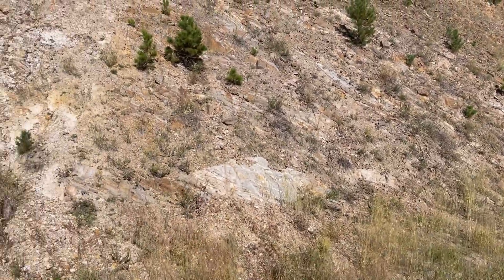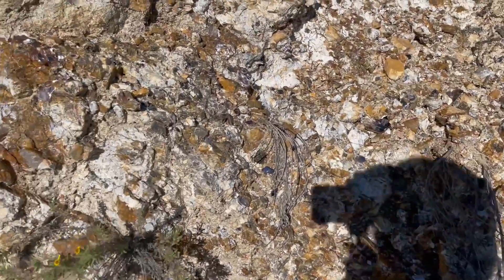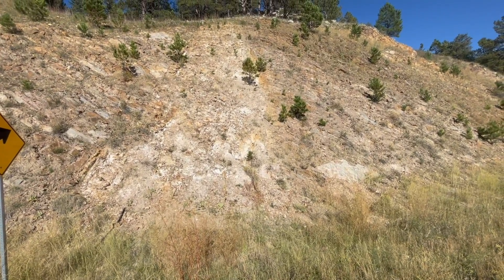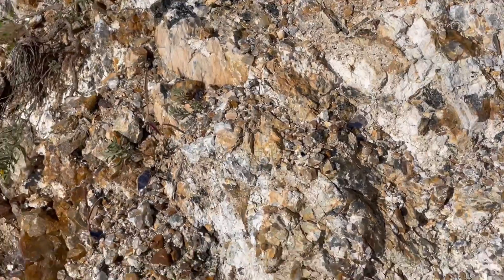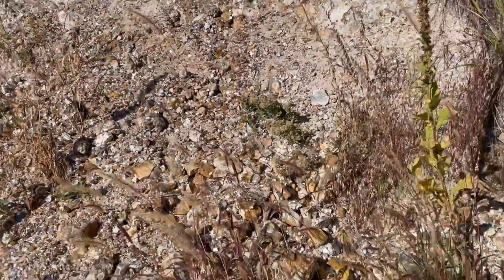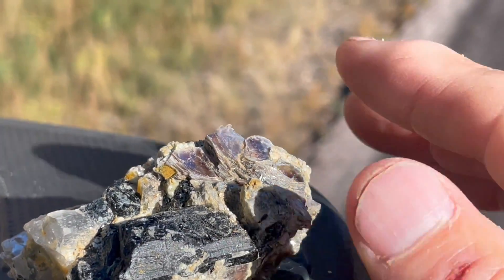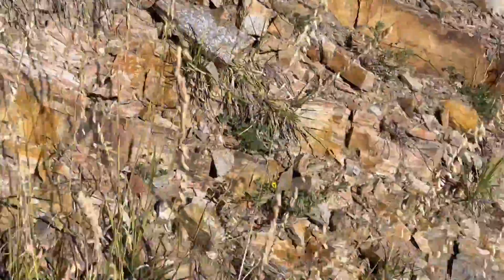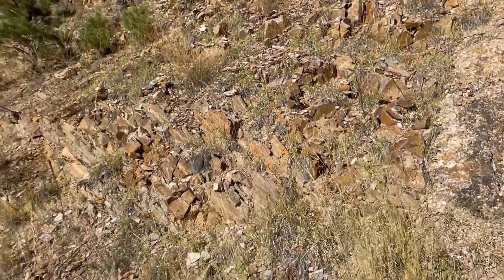Spectacularly Large Crystals in Black Hills Pegmatite: The Geologic Story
Check out the big crystals in this awesome roadcut with geology professor Shawn Willsey in the Black Hills of South Dakota. Learn how pegmatites form large crystals and explore the minerals found within. GPS location: 43.58931, -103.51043

or a good ol' fashioned check to:
Shawn Willsey
148 Blue Lakes Blvd N